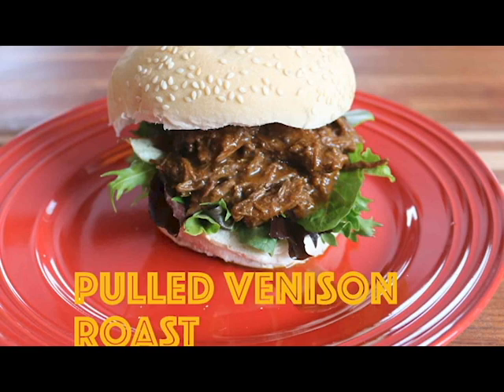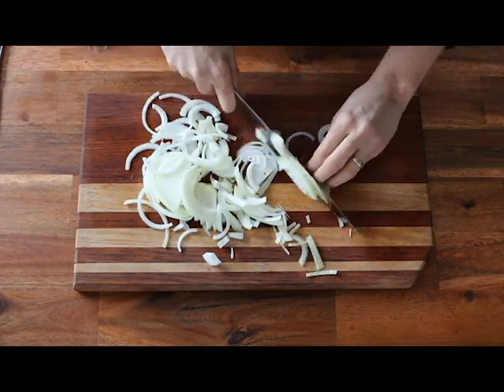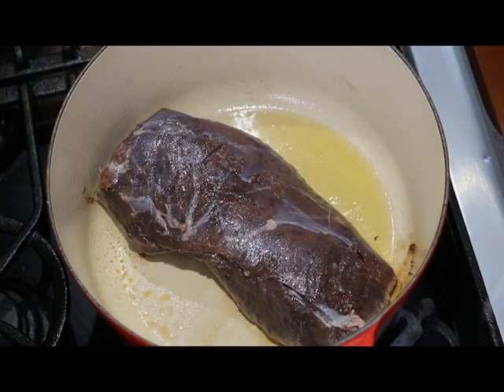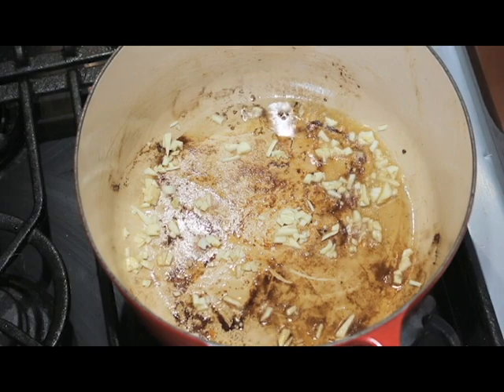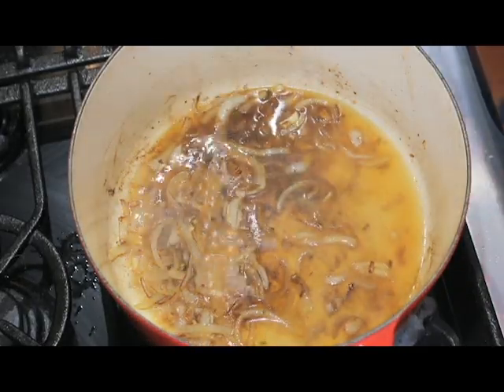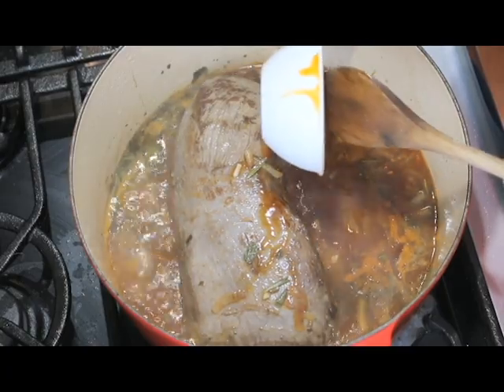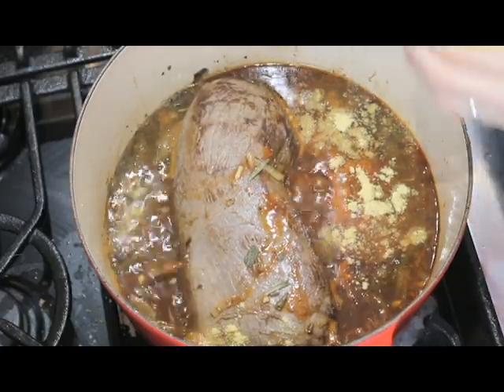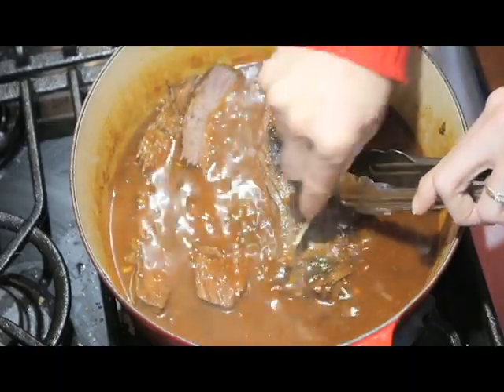Venison Roast Campfire Recipe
What you need:
2 Cloves of garlic (chopped)
1 Onion (chopped)
1 cups beef broth (or stock)
1 Venison Roast
2 tbsp. salt
1/2 cup ketchup
1/4 cup balsamic vinegar
1/4 cup brown sugar
1 tsp. mustard powder

Happy Trails!